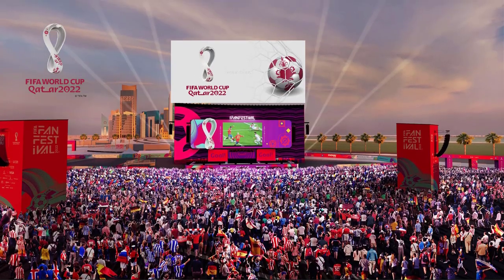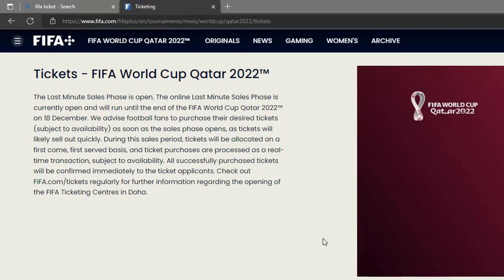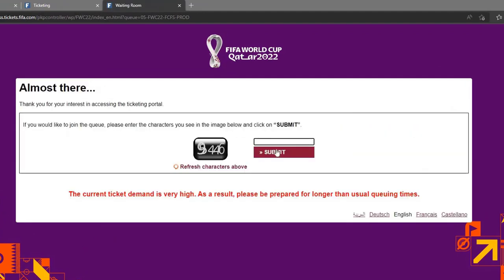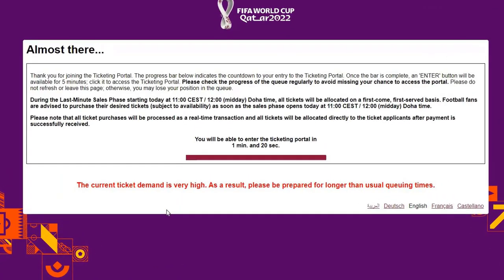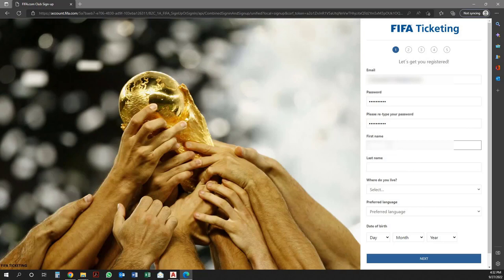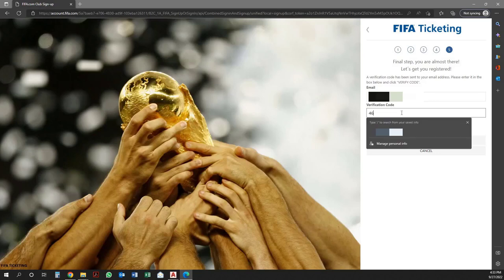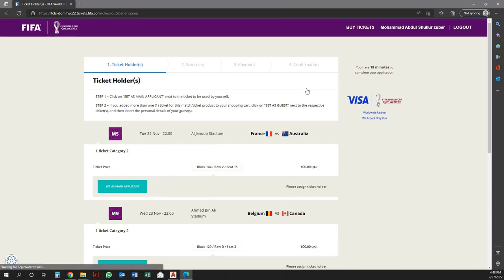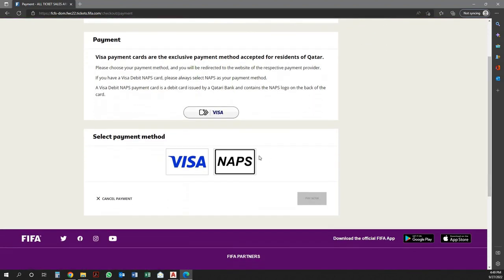BOOK YOUR FIFA WORLD CUP MATCH TICKET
Tickets - FIFA World Cup Qatar 2022™
The Last Minute Sales Phase is open. The online Last Minute Sales Phase is currently open and will run until the end of the FIFA World Cup Qatar 2022™ on 18 December. We advise football fans to purchase their desired tickets (subject to availability) as soon as the sales phase opens, as tickets will likely sell out quickly. During this sales period, tickets will be allocated on a first come, first served basis, and ticket purchases are processed as a real-time transaction, subject to availability. All successfully purchased tickets will be confirmed immediately to the ticket applicants. Check out FIFA.com/tickets regularly for further information regarding the opening of the FIFA Ticketing Centres in Doha.

00:00 Introduction
00:17 FIFA Websit Introduction
01:20 Select Category
02:43 Create Account
04:14 Match & Seat Selection
05:38 Payment